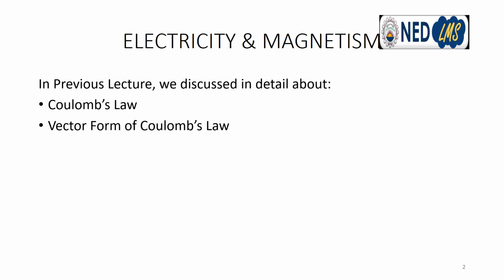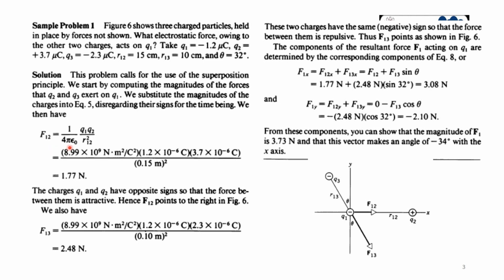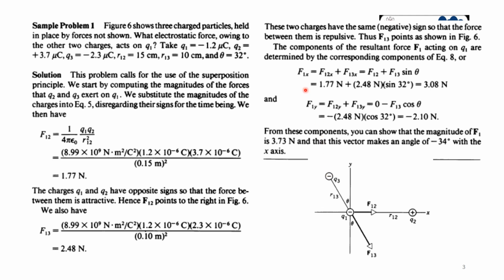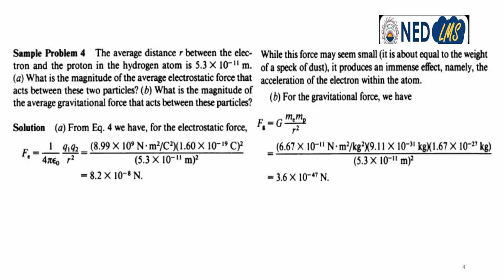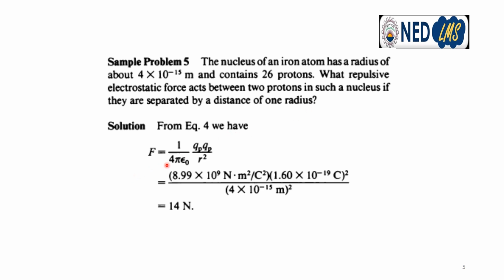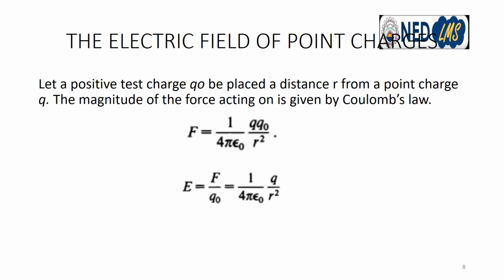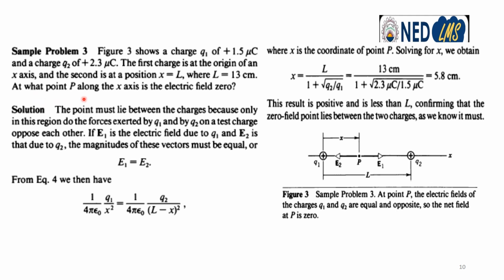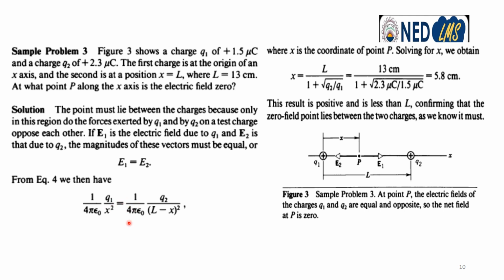Columbs Law and Electric Fields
Physics Lecture on Columbs Law and Electric Fields